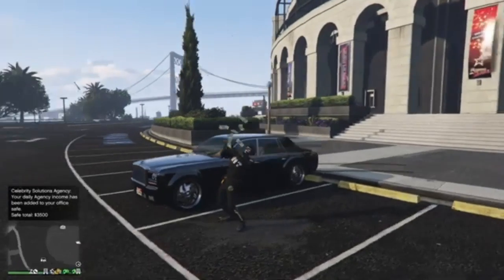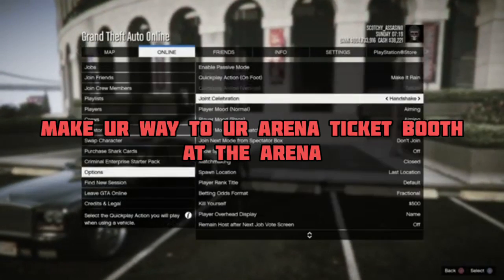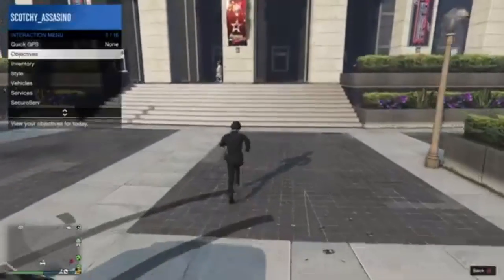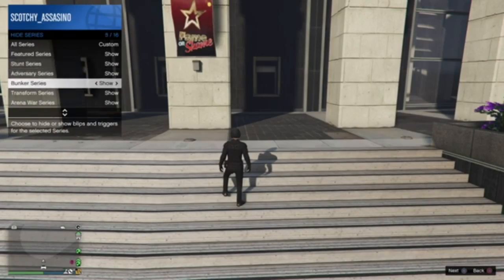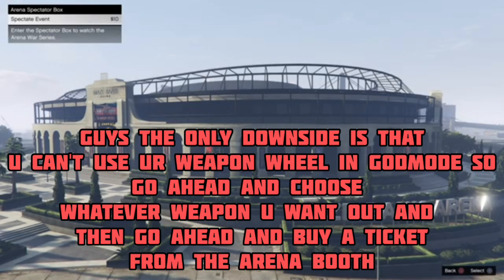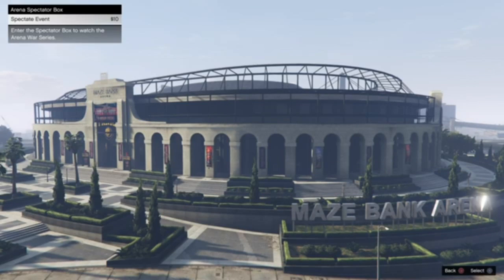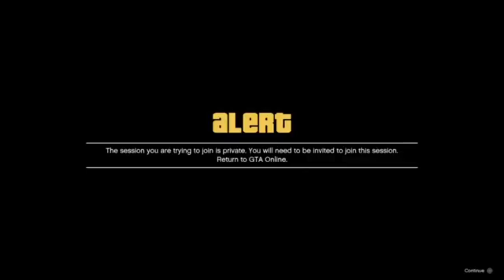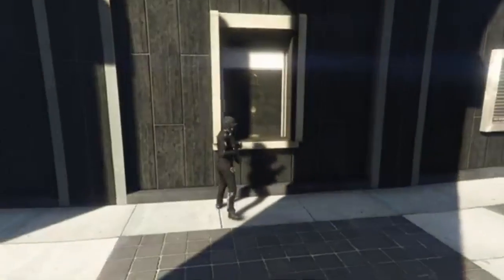‼️*EASY* SOLO GTA GODMODE GLITCH AFTER PATCH 1.66 *STILL WORKING* ALL CONSOLES 🚨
BIGSHOUT OUT TO SCOTCHY MODS MAKE SURE TO SUBSCRIBE WITH NOTIS ON🔔💯 TO HIM HE MAKES DOPE VIDEO TUTORIAL ON GLITCHES ETC AND WILL BE DOING GCTF/CARMEET LIVESTREAMS SOON TOO SO MAKE SURE TO CHECK HIM OUT @SCOTCHYMODS

*EASY SOLO* GTA GODMODE GLITCH GTA 5 ONLINE ALL CONSOLES DOPE METHOD STILL WORKING‼️
Tags (IGNORE)
ON THIS CHANNEL- Are you searching for this?